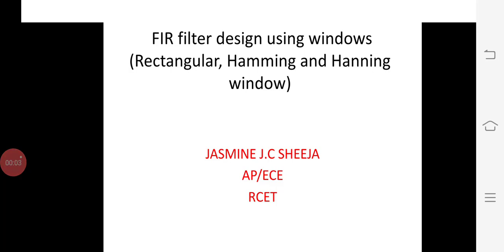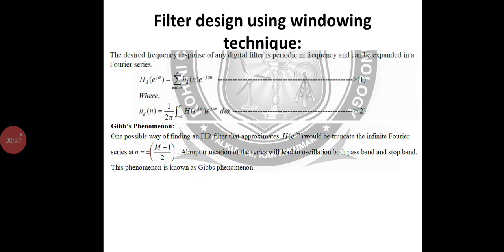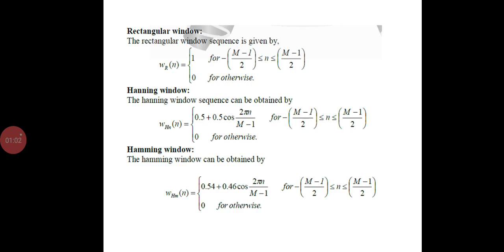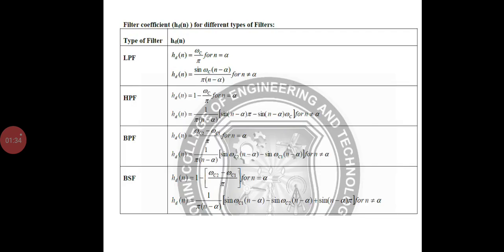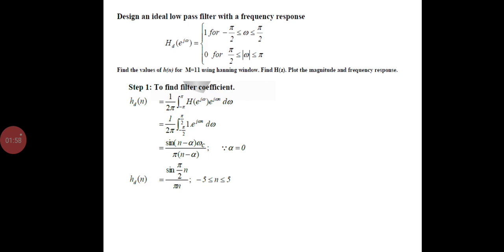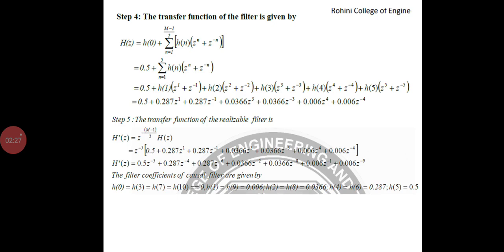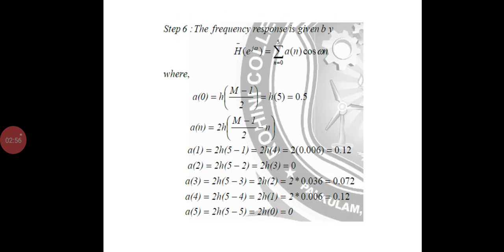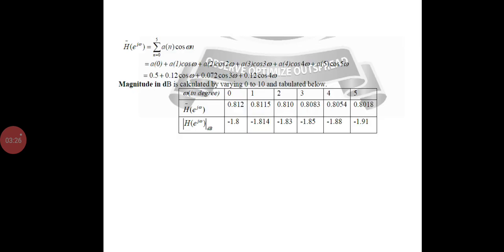FIR FILTER DESIGN USING WINDOWING TECHNIQUES